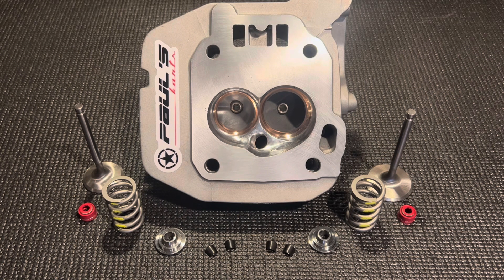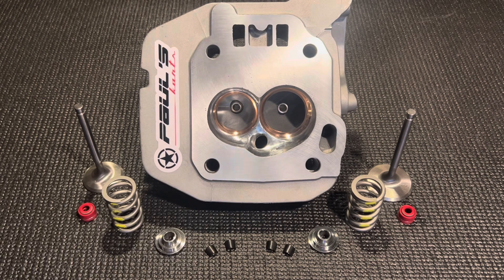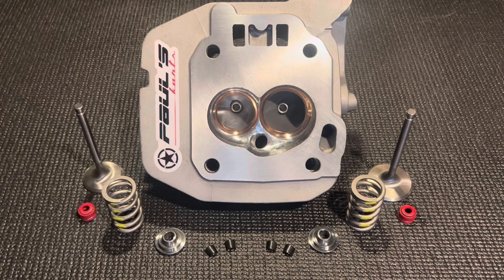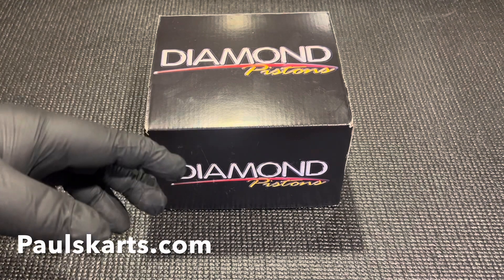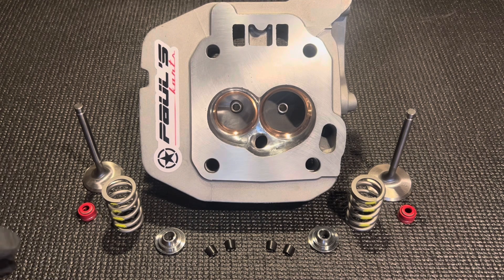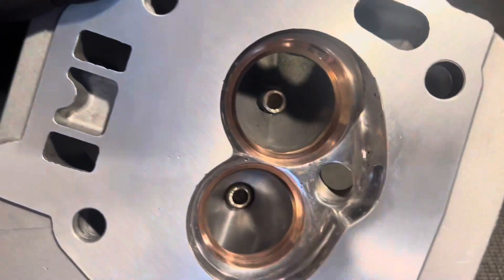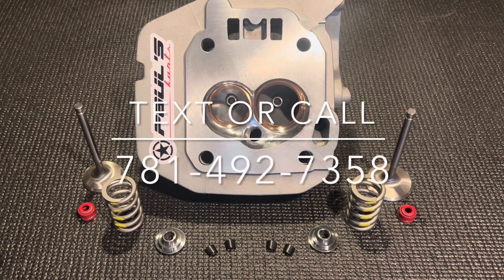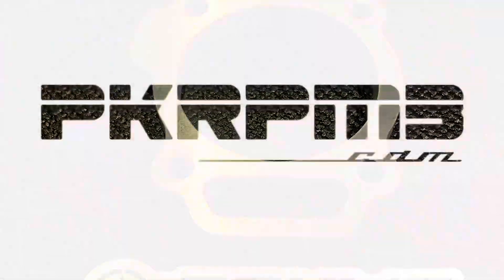This one is awesome !!! Gx390 big block head, ported 42/36 copper seats and more // Paul’s karts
Pauls karts
Paulskarts.com

         This is an awesome gx390 big block go karts / mini bike head. Made for a 460cc this head has so many top of the line mods done it’s a must see. Take a look at just how much we can do to these heads.

For all your gx series engine / clone performance needs.

Paul’s karts

Paul